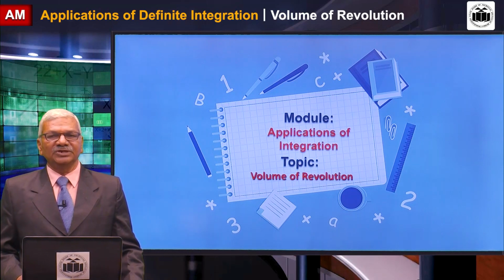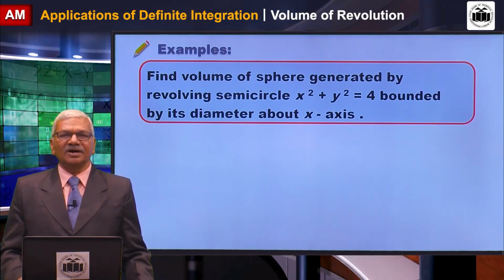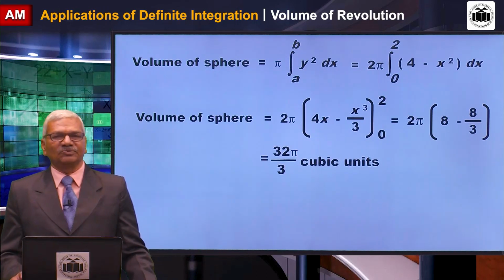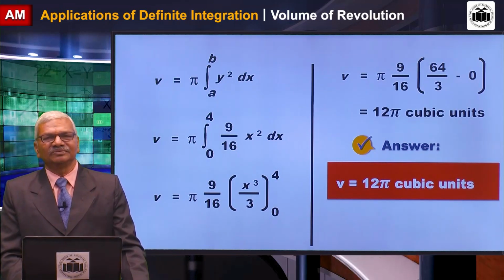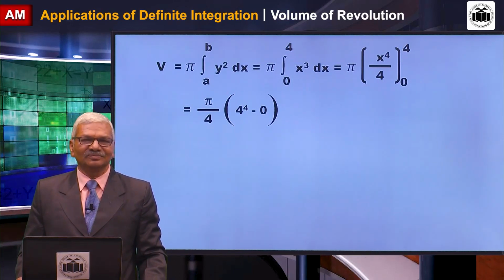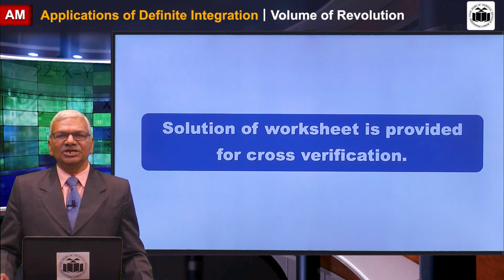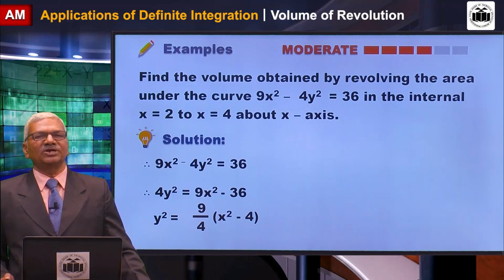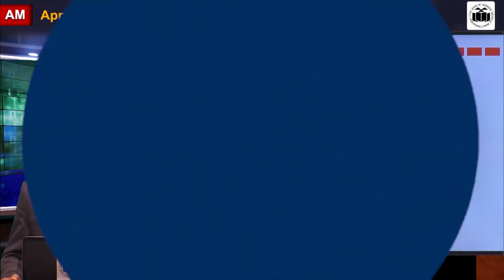DIP M2 U3 05 Volume of Revolution